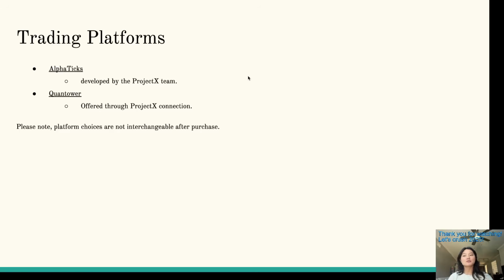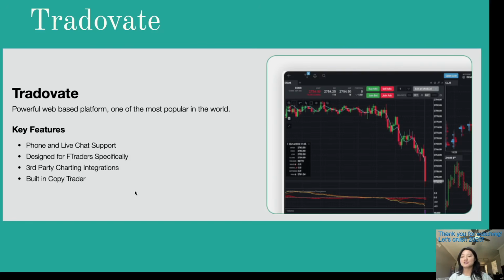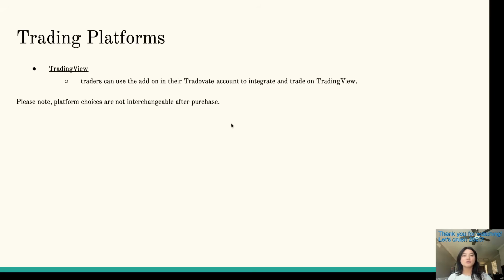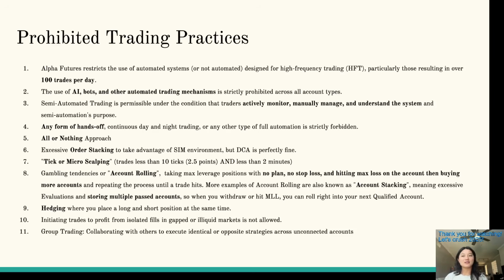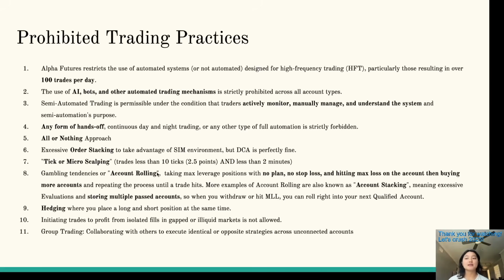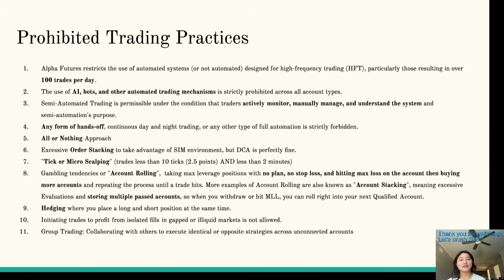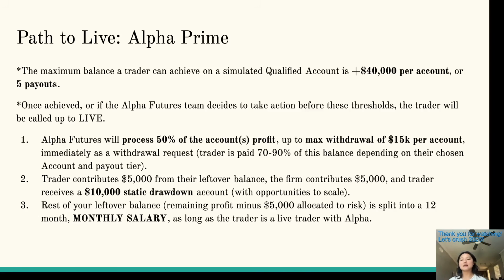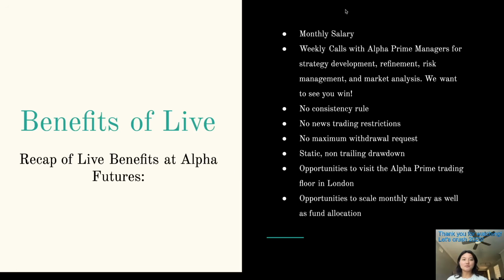Alpha Futures: Alpha Prime, Prohibited Trading Practices, Platforms | Know This Before You Start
Hi YT fam! Understand, Create the Plan, Execute.
In this video, I will break down Alpha Futures' trading platforms, prohibited trading practices, and the Alpha Prime Live account and benefits. I currently have 3 funded accounts with AF and chipping away to my first payout with them.